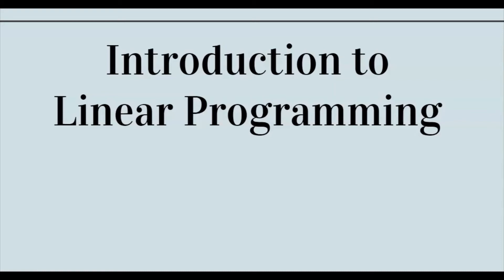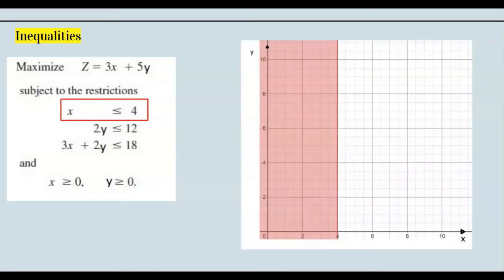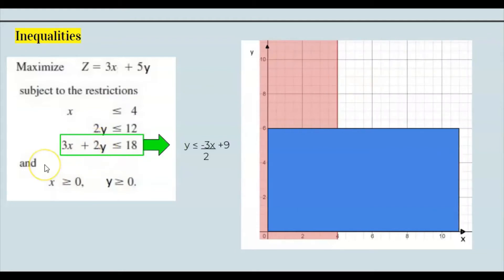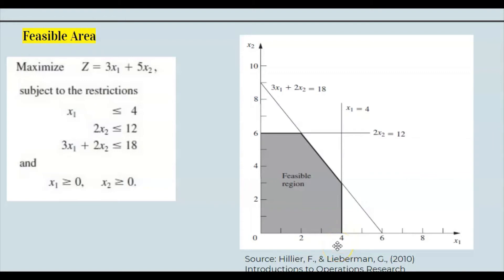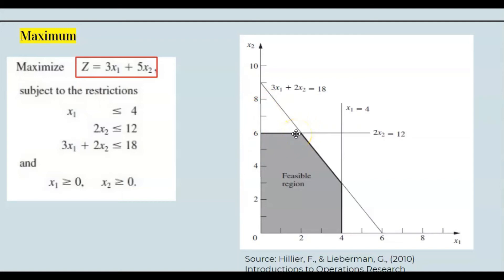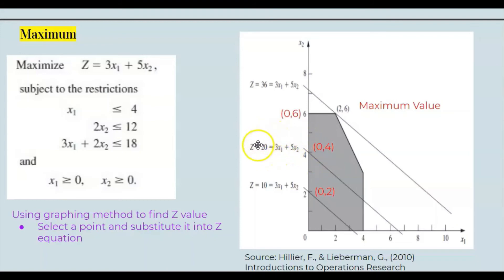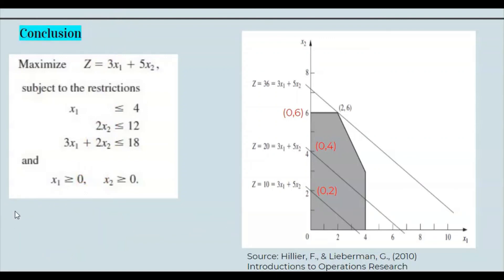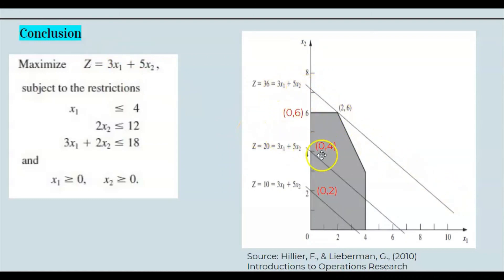Introduction to linear programming